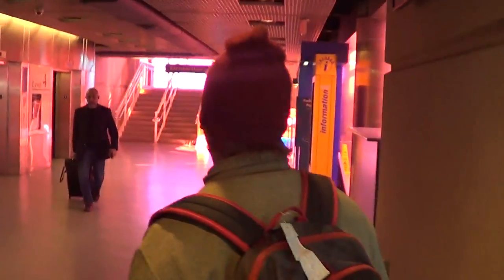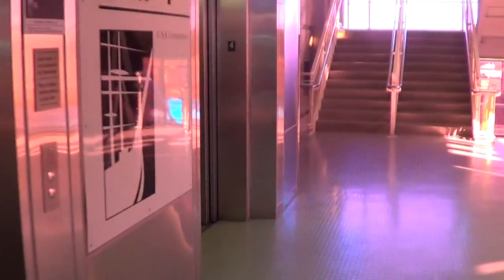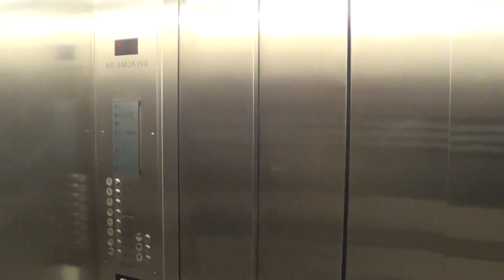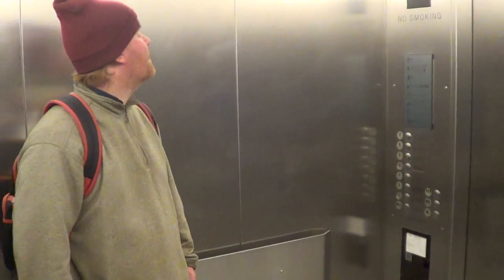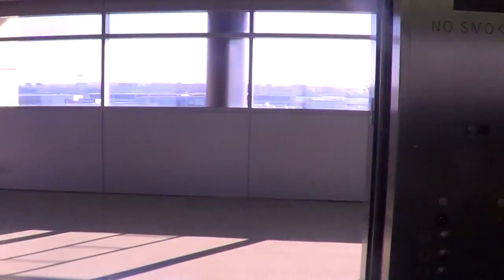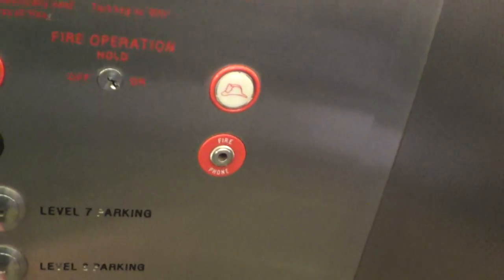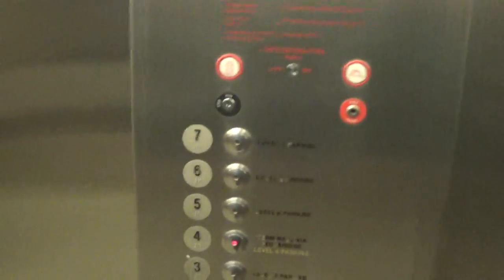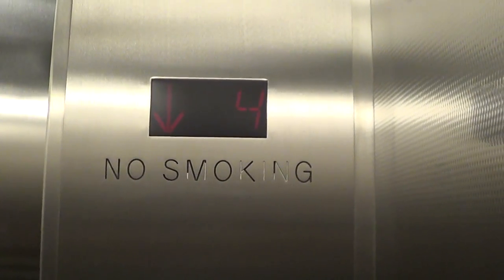a garage elevator at BOS airport ‎20180326_164019